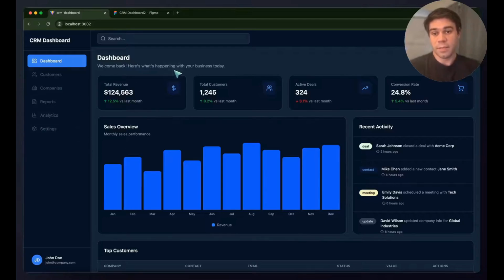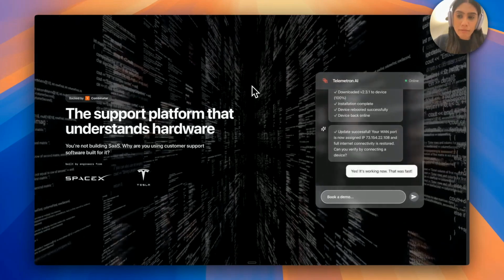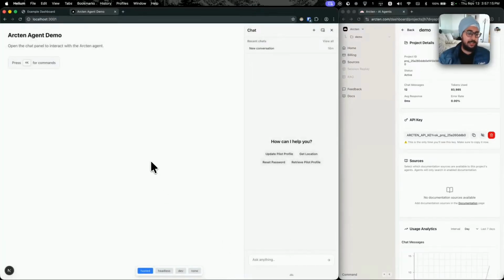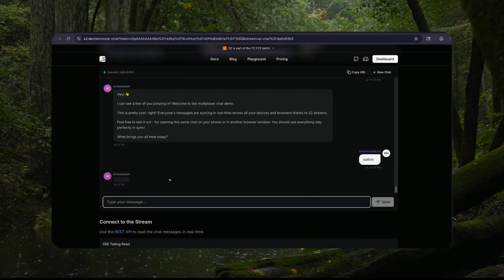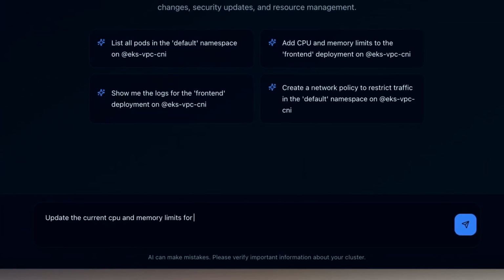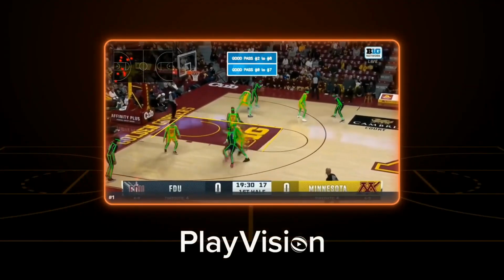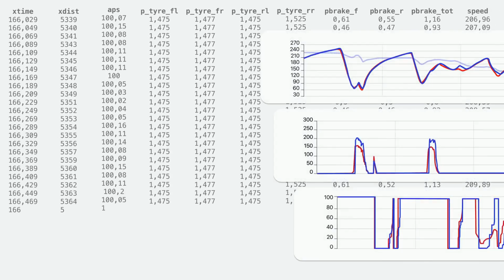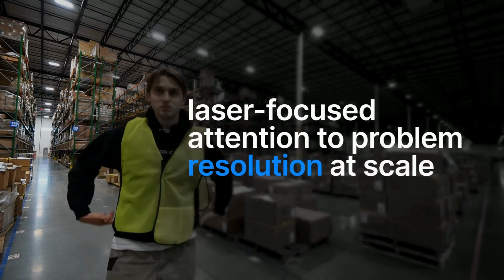All YC Launch Videos (Fall 25 Batch)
All Youtube videos that were included in the launch posts of startups of the YC Fall 2025 batch (YC F25, YC25)

00:00:00 JSX Tool
00:03:55 item
00:06:29 Openroll
00:07:34 Fixpoint
00:08:56 Bear
00:10:51 Moss
00:12:12 Zarna
00:15:08 MarkIt
00:16:05 Dome
00:16:57 Clicks
00:18:09 Fastshot
00:19:21 Claybird
00:20:32 Axial Composites Industries
00:21:44 Velvet
00:22:38 DiligenceSquared
00:24:00 Amera
00:25:41 Forge Robotics
00:28:56 Bluma
00:29:54 Lightberry
00:31:09 The Hog
00:33:05 Telemetron
00:35:45 Boom AI
00:36:51 Freeport Markets
00:38:08 Miniswap
00:40:39 Rovi Health
00:42:12 Castari
00:42:48 Jarmin
00:43:21 Exonic
00:44:44 Lemma
00:46:30 Karumi
00:47:41 Sava
00:49:05 Waffer
00:49:31 Denki
00:50:38 Arcten
00:55:19 Kalpa Labs
00:57:02 Absurd
00:58:08 Clad Labs
00:59:16 Automaxai
01:00:39 Specific
01:02:11 Primer
01:03:31 Narrative
01:04:33 Crunched
01:06:43 Lua Global Inc
01:07:46 Sourcebot
01:10:12 Zalos
01:11:13 HireGlide
01:12:16 Aside
01:13:42 Scott AI
01:14:42 Everest
01:15:48 Expected Parrot
01:17:05 Imagine AI
01:17:55 Anto Biosciences
01:20:22 Patent Watch
01:21:08 s2dev
01:22:35 Tornyol
01:23:56 Nucleo
01:25:33 Leadbay
01:27:08 Pixley AI
01:28:02 Cortex AI
01:28:42 Inspector
01:29:43 Play Health
01:30:28 Selfin
01:31:49 Compyle
01:34:11 Lexi
01:35:16 Codyco
01:37:24 ComplyDo
01:38:10 Bravi
01:40:32 Captain
01:41:48 Redapto
01:42:30 Articulate
01:44:00 Aleph Lab
01:45:28 Logical
01:47:13 Agentic Fabriq
01:48:47 Tensr
01:49:57 Kestrel AI
01:51:58 Sanctum
01:53:32 LogosGuard
01:54:08 Sciloop
01:58:00 Multifactor
01:59:03 Allus AI
02:01:13 Unsiloed AI
02:01:59 AnswerThis
02:04:25 Nivara
02:05:37 Lakonia
02:07:11 SellRaze
02:08:09 Mod AI
02:09:35 Semble AI
02:10:41 Flick
02:12:03 hillclimb
02:13:17 AtlasGrid
02:14:33 Wardstone
02:16:46 Nessie
02:17:48 Veria Labs
02:18:30 Iris
02:19:05 PlayVision
02:20:49 Koyal
02:23:02 Kaigo Health
02:24:13 Norra
02:25:16 Soren
02:26:33 Lunavo
02:27:37 Dari
02:29:16 The Context Company
02:30:19 Sorce
02:31:14 Caddy
02:32:34 Locus
02:38:00 Deeptrace
02:39:39 Aspect
02:41:12 Hyperspell
02:42:48 Bolna AI
02:43:55 Nexus
02:44:58 Zavo
02:46:01 MOVEdot
02:47:30 Parrot
02:48:16 Brickwise
02:49:30 Parse
02:50:57 Structured AI
02:52:13 Uplane
02:53:10 AirCaps
02:54:52 Brickanta
02:57:04 Semiotic
02:58:29 Lapis
02:59:38 Efference
03:02:05 Digipals
03:03:39 Mixy
03:04:32 AutoAce
03:05:09 Fernstone
03:07:11 Nori
03:07:58 Parametric
03:09:17 Prox
03:12:19 Piggy Robotics
03:12:49 OpenBuilder